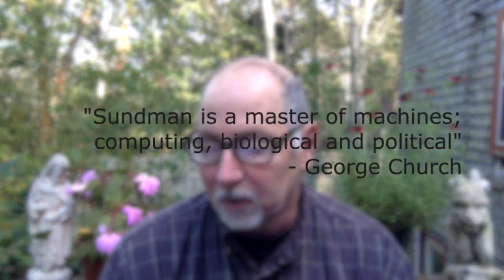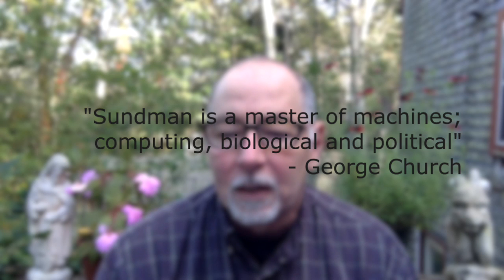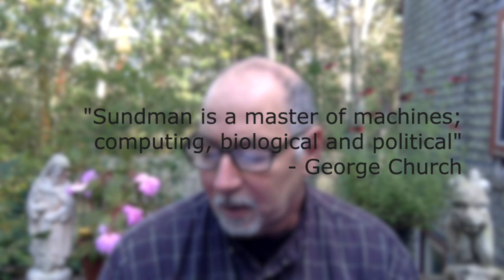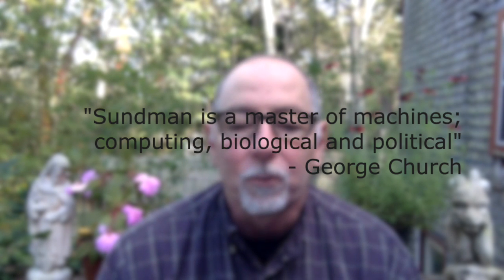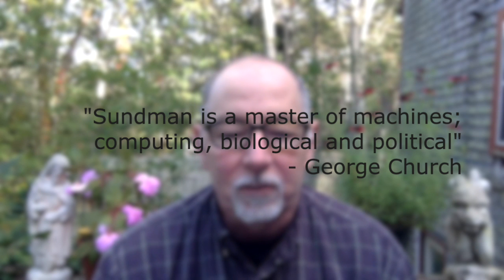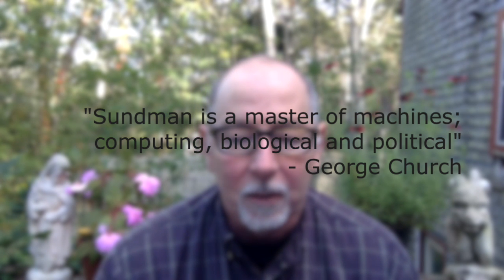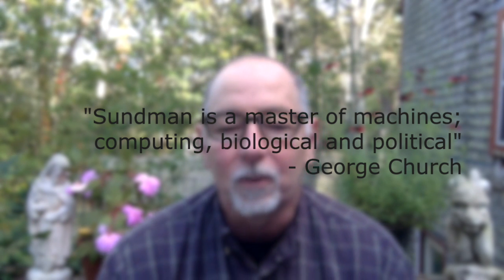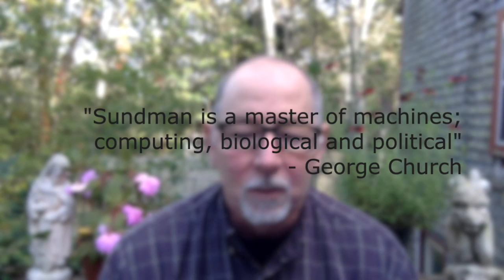John Sundman interviews George Church, Part 3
Novelist John Sundman interviewed synthetic biologist George Church in March, 2015. This is the third part of their conversation. In this section Sundman asks Church for his vision of the next 15 years.